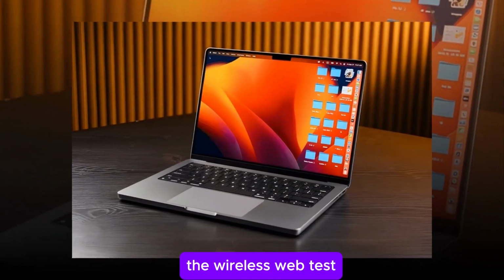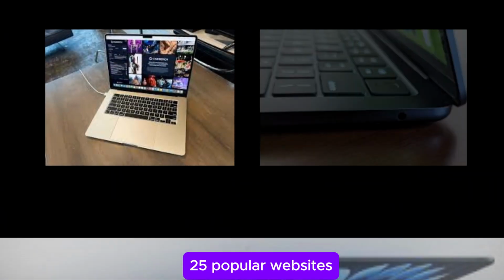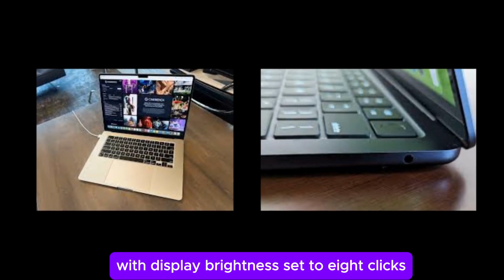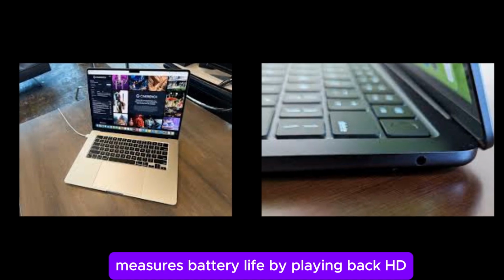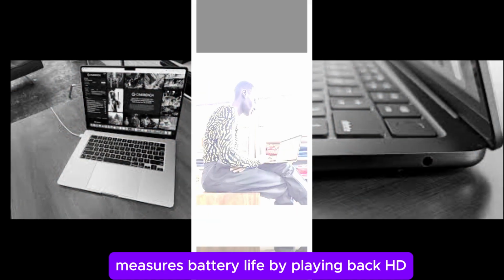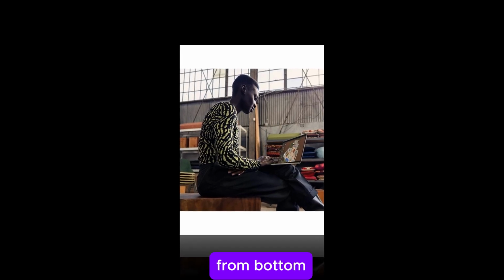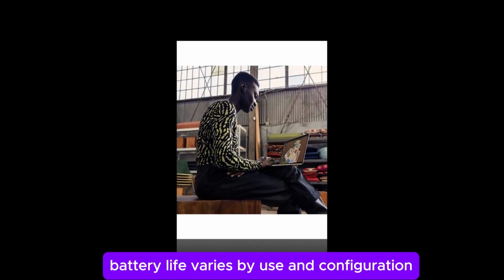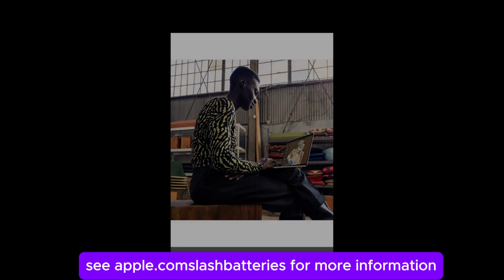MacBook Air M3 Review: Speed, Style, and Surprises!" Animation Studio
Finish colure: Silver, Starlight, Space Gray, Midnight
Chip: Apple M3 chip-8-core CPU with 4 performance cores and 4 efficiency cores,8-core GPU, 10-core GPU, Hardware-accelerated ray tracing,16-core Neural Engine,100GB/s memory bandwidth
Media Engine: Hardware-accelerated H.264, HEVC, ProRes, and ProRes RAW, Video decode engine, Video encode engine, ProRes encode and decode engine, AV1 decode engine
Configurable to:M3 with 8‑core CPU and 10‑core GPU
Display: Liquid Retina display, 13.6-inch (diagonal) LED-backlit display with IPS technology;1 2560-by-1664 native resolution at 224 pixels per inch 500 nits brightness
Color: Support for 1 billion colors, Wide color (P3)
True Tone technology :Memory-8GB unified memory, Configurable to 16GB or 24GB.
Battery and Power:Up to 18 hours Apple TV app movie playback, Up to 15 hours wireless web,52.6-watt‑hour lithium‑polymer battery,30W USB-C Power Adapter (included with M2 and M3 with 8‑core GPU),35W Dual USB-C Port Compact Power Adapter (included with M2 and M3 with 10-core GPU and 512GB storage, configurable with M2 and M3 with 8‑core GPU),USB-C to MagSafe 3 Cable. Fast-charge capable with 70W USB-C Power Adapter,Storage3 256GB SSD , Configurable to 512GB, 1TB, or 2TB.
Charging and Expansion: MagSafe 3 charging port,3.5 mm headphone jack.
Two Thunderbolt / USB 4 ports with support for: Charging, DisplayPort, Thunderbolt 3 (up to 40Gb/s), USB 4 (up to 40Gb/s). Display Support M3.
Simultaneously supports full native resolution on the built-in display at 1 billion colors and: One external display with up to 6K resolution at 60Hz,
Close the MacBook Air lid to use a second external display with up to 5K resolution at 60Hz.The MacBook Air M3 has generated quite a buzz since its release in 2024. Here are some key highlights:
 Performance
M3 Chip: The new M3 chip offers impressive speed and efficiency. Users report noticeable improvements in both everyday tasks and demanding applications like video editing and gaming. Animation Studio @animationstudius
Graphics: The enhanced GPU delivers smoother graphics performance, making it a solid choice for creatives and gamers alike.
Design;
Lightweight and Portable: As always, the MacBook Air maintains its reputation for being ultra-portable, with a sleek design that makes it easy to carry.
Display: The Liquid Retina display is vibrant, with excellent color accuracy and brightness, enhancing the overall viewing experience.
Battery Life
Longevity: The M3's efficiency contributes to outstanding battery life, often lasting a full day on a single charge, which is a big plus for on-the-go users.
Software
macOS Integration: The latest macOS version runs seamlessly on the M3, with features optimized for the new hardware, improving productivity and user experience.
Pricing
Value Proposition: While it comes with a premium price tag, many users feel the performance improvements justify the investment, especially for those in creative fields.
Conclusion
Overall, the MacBook Air M3 is a strong contender in the ultraportable laptop market, especially for users who need a balance of performance, portability, and battery life. It’s particularly appealing for students and professionals who require a reliable device for both work and leisure.